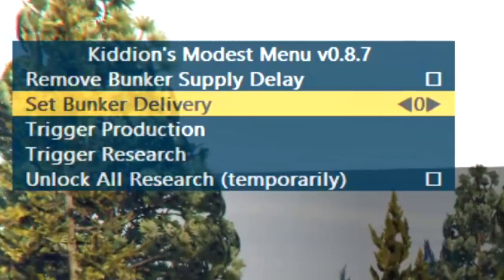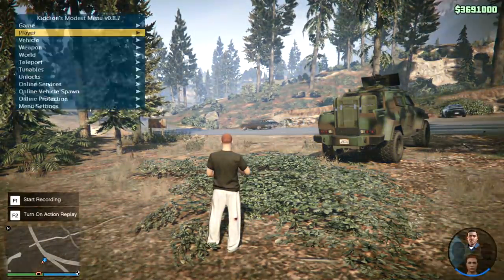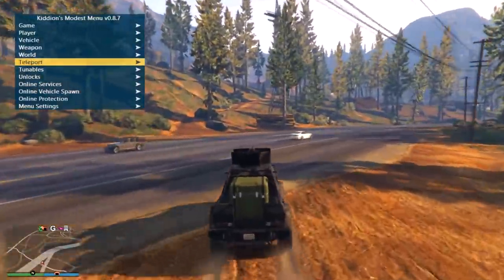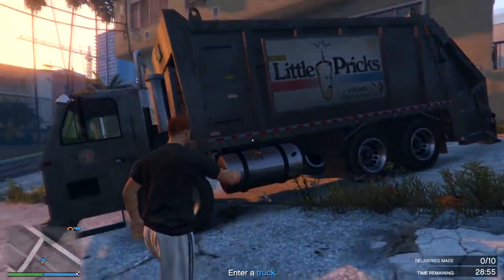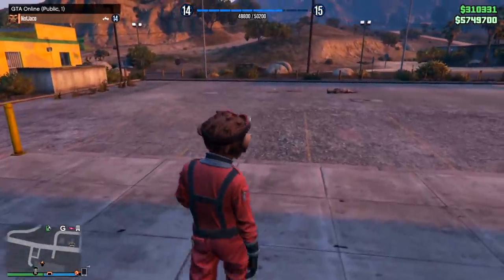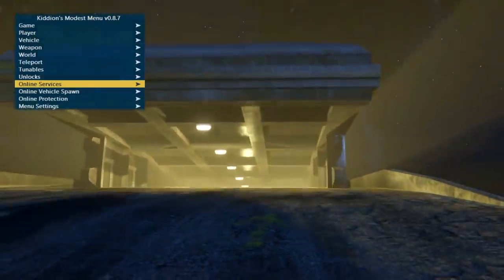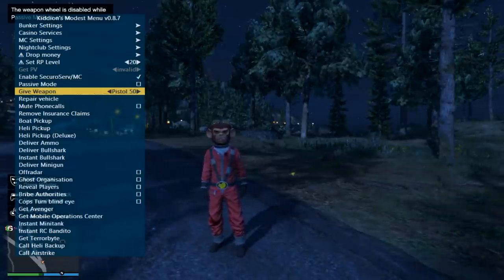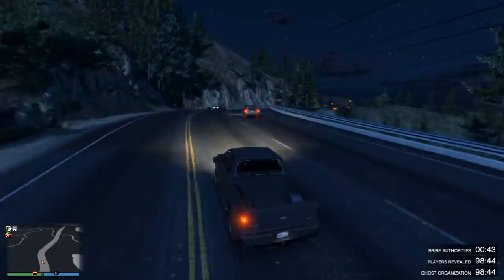How I Made Millions From My Bunker Using This!